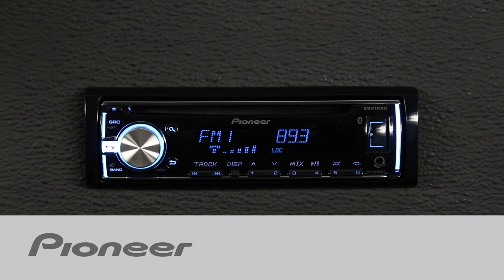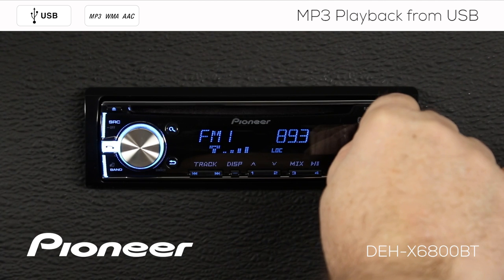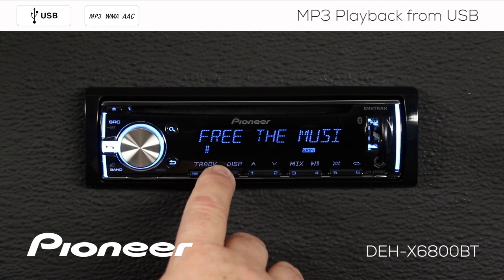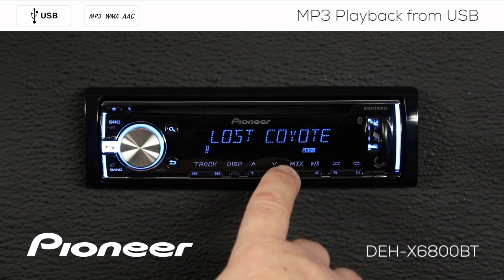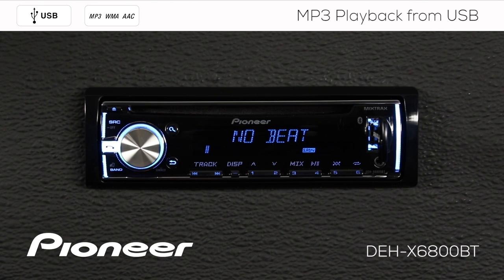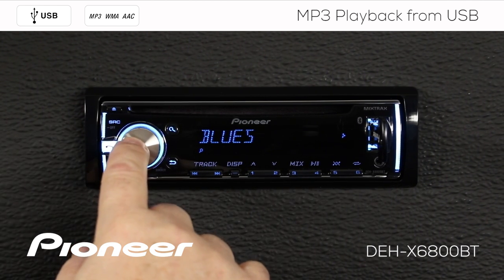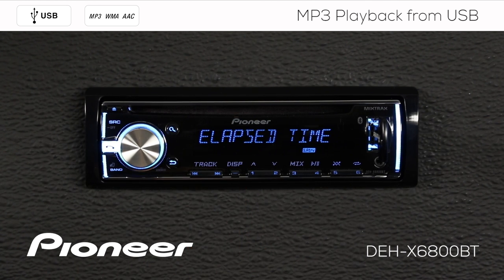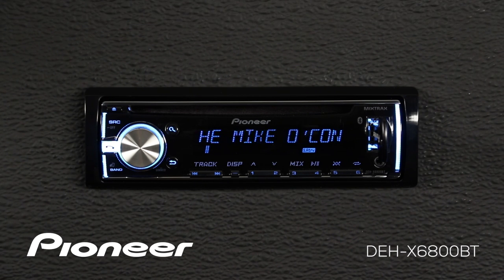How To - DEH-X6800BT - MP3 Playback from USB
Learn how to playback MP3 files from a USB thumb drive or a CD on the Pioneer DEH-X6800BT.